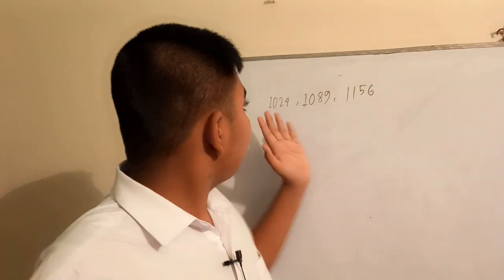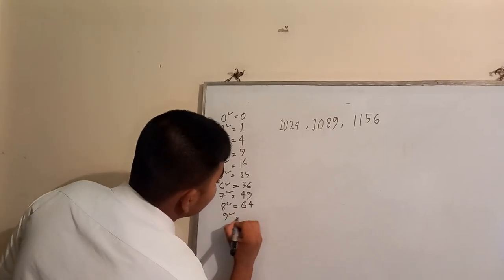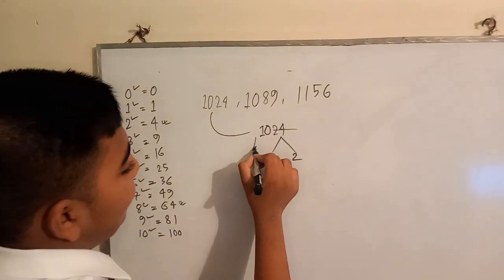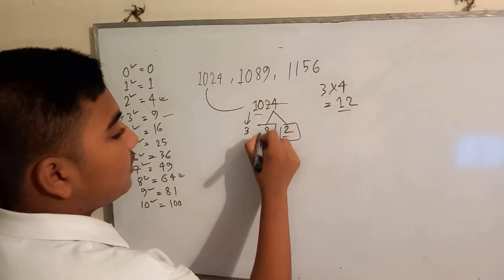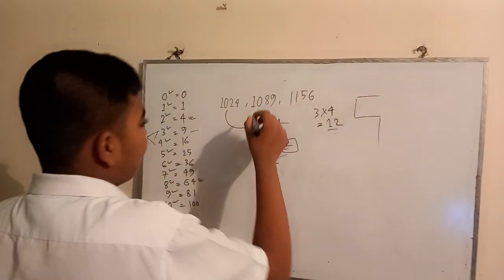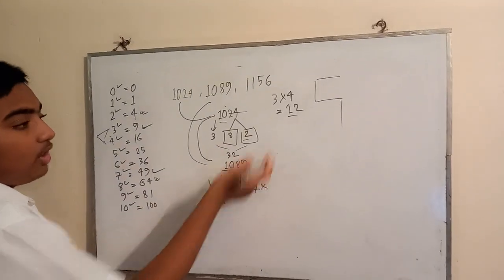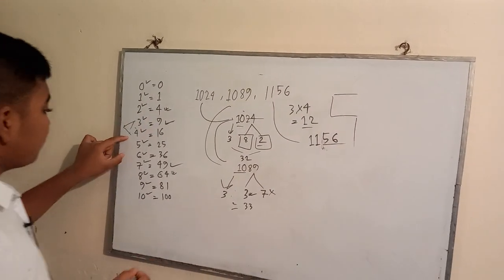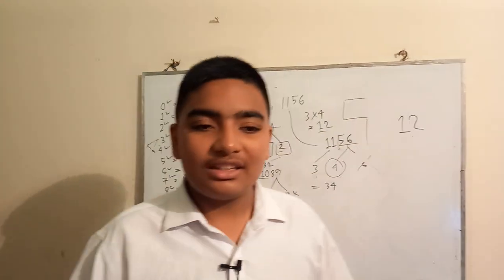Magic trick of doing root math